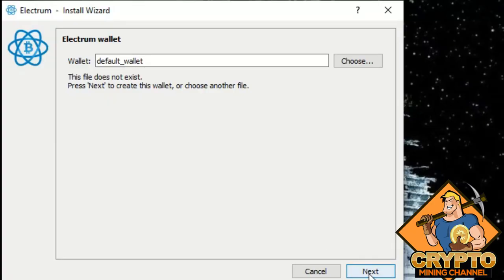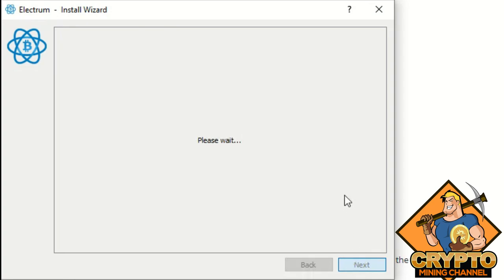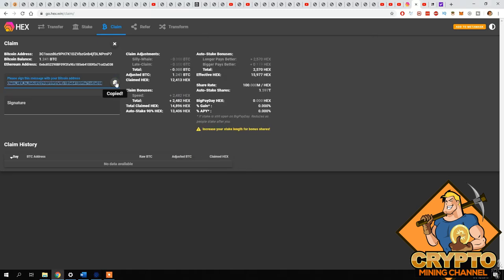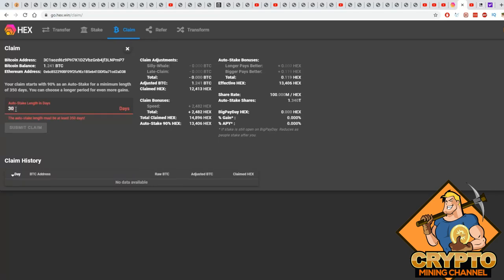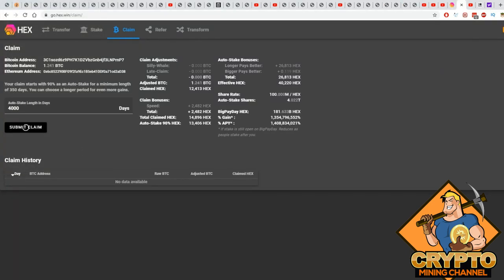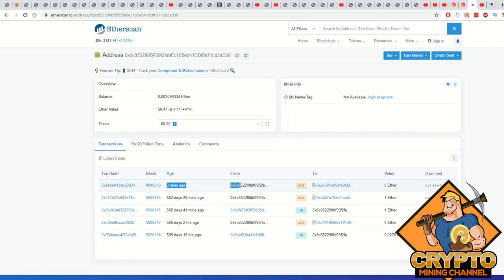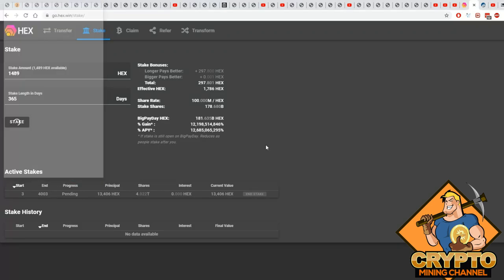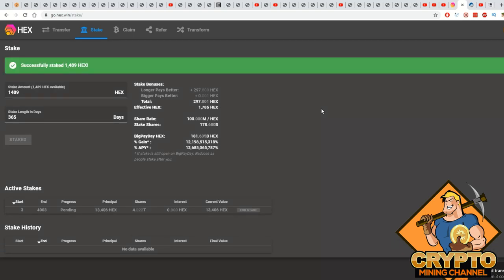How To Claim FREE Hex With Ledger + How To Stake Hex Crypto For Passive Income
How to claim free hex with ledger and how to stake hex crypto for passive income. If you have any bitcoin at all, get your FREE HEX and receive an extra 10% Bonus HEX with this

Steps:
1. Install MetaMask in browser.
3. Open your Bitcoin wallet and sign the statement given to you by the claim tool.
4. Paste the signature into the claim page.
5. Click "Submit". DONE!

Note: Your ETH address is your HEX address. You can claim free HEX from your bitcoin balance until day 350 (November 2020)

Example:
• You claim 1 Bitcoin worth of HEX during on the first day.
• You receive 10,000 HEX * 1.2(speed bonus) * 1.1(be referred bonus) = 13,200 HEX
• The person who referred you gets 13,200 * 20% = 2,640 HEX
• You stake for 365 days
• This gives you 20% extra StakeShares
• If only 1% of coins are staked, you get about 369% plus the extra shares may cut into shorter stakers pay to pay you more. As more coins get staked, your interest % goes down. As more and larger FreeClaims are made, stakers earn more.

The massive payoff, worth about 100x what the interest alone is worth, is the BigPayDay of all the StakingBonuses on day 353. This is where the giant profit is. Stakers get paid by the shares they hold.

Where you started with 13,200 HEX, you now have 66,000 HEX or more. Imagine the gains in HEX multiplied by gains in HEX/USD. This is one possible world of many. Experiment with some profit calculations at StakeHEX.com.

Over $1 billion of BTC has FreeClaimed HEX so far. 24,351 addresses, 162,272 BTC. 77k stakes are active. Average stake length is 1,275 days. Over 50,000 ETH has been transformed into HEX. HEX has been the #1-#3 app by transactions on Ethereum since launch. HEXstat.com 7,200 real users in telegram. Richard has 100k followers across YouTube and Twitter.

Ways to maximize profit?
• Get a great bargain on HEX early on from the Adoption Amplifier (AA) or FreeClaim.
• Get the most shares for the HEX you stake by being early. The StakeSharePrice only goes up.
• Stake longer (Increases shares up to 3x.)
• Stake bigger (Increases shares up to 1.1x.)
• Refer people (earning 20% on top of each person's HEX they receive from AA of FreeClaim.)
• Get people to FreeClaim, driving up adoption and the Virality and CriticalMass bonuses.
• Get people to stake, removing HEX from circulation.
• Get people to buy HEX.